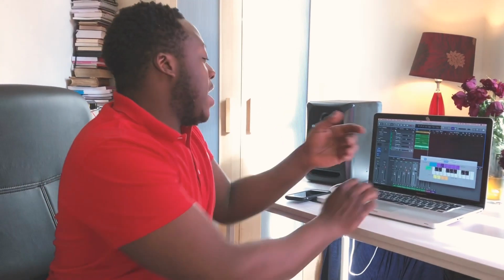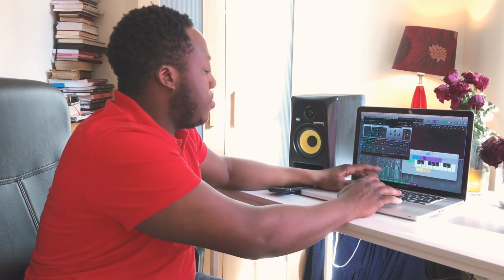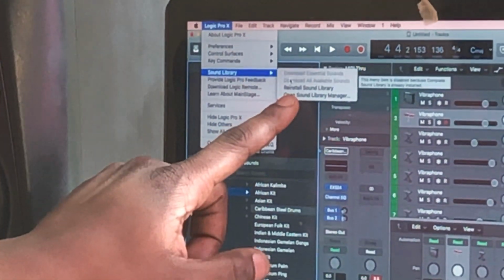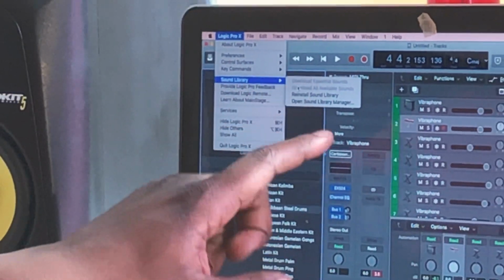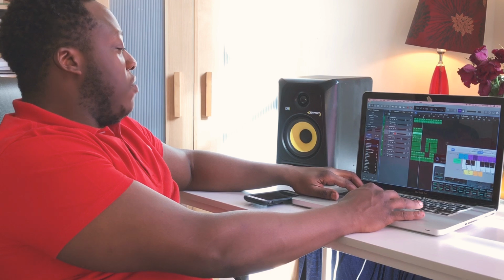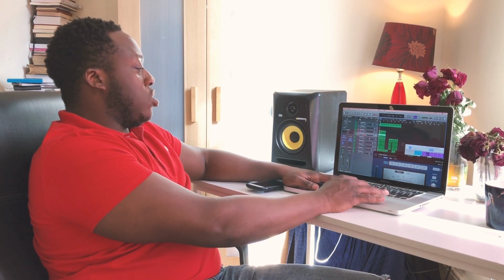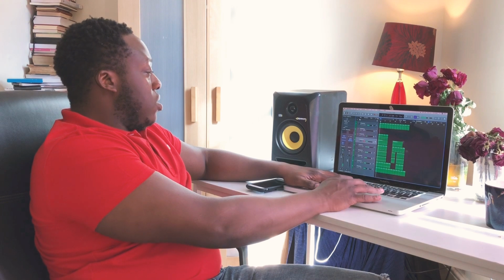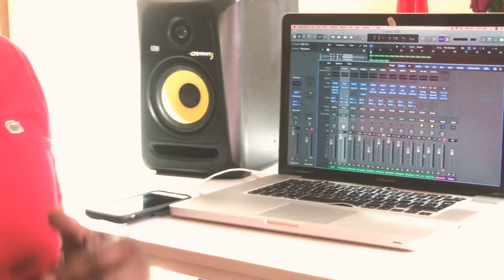The Simplest Way To Make A 🔥 Trap Beat!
In this video i am showing and explaining to you how to create a simple trap beat form start to finish quickly and effectively in Logic Pro 10.

SALE SALE SALE!!! READY READY READY!

LEASE ONLY MP3! NO OWNERSHIP!

1 Beat For £30, 2 Beats For £50 Or 5 beats For £100 NOW!

MP3'S ONLY! VIA INSTAGRAM

Direct Message Now!

Instagram Direct Message & Follow Now! Now! Now! @therealjimmtbritish

Don’t miss out on your chance, the time is now!

''TURBO ICON RECORDS / HOT CAKE MUSIC 2019’’

PPRODUCED BY: Jimmy British
MIXED BY: Jimmy British
MASTERED BY: Jimmy British
LOCATION: London, England UK
STUDIO: Hot Cake Music
RECORD LABEL: Hot Cake Music / Turbo Icon Records 2018

EQUIPMENT:
MacBook Pro
Logic Pro 10 X
KRK Rocket 5
AKAI
Tone 2

SPECIAL THANKS:
Turbo Icon Records
Hot Cake Music
Dj Concert
Smash Bruddaz
Ambassador the1st
And everybody listening right now!

I have created this channel to allow you to fulfil your full and greatest potential of worldwide success in the growing music business becoming and living your dream making it become your everyday reality. I have created beats to make you feel secure that you and the world desires to help boost your confidence to secure your place in the worldwide markets and improve your performance capabilities 100%. I can’t guarantee, persuade and sell you dreams of being a success that you will blow and reach your potential over night but with hard work, focus and consistency you will stand a very good chance. Please feel free to spend spend spend because your getting world wide, top selling high quality beats for the cheap cheap cheap which is also each a part of me me me so please do your best, never give up and feel free to leave any questions you need answering if you believe I can help via instagram @therealjimmybritish